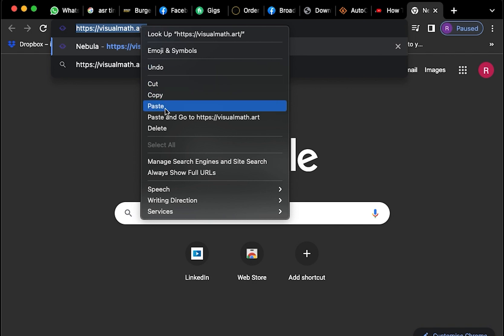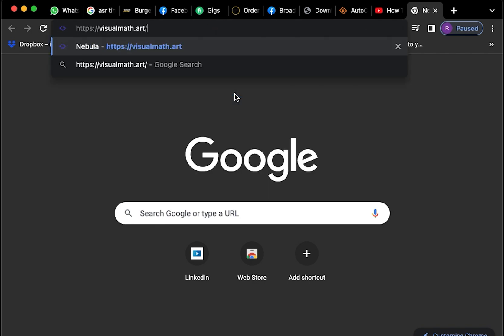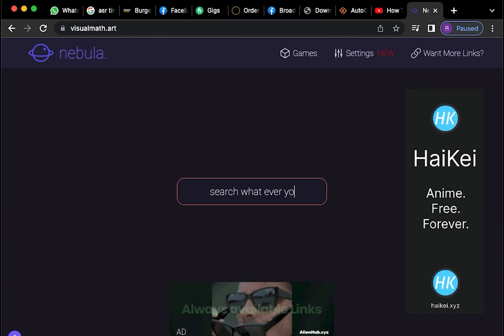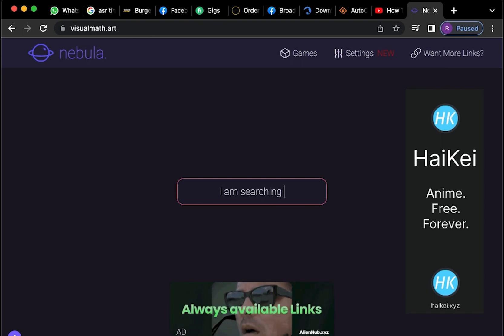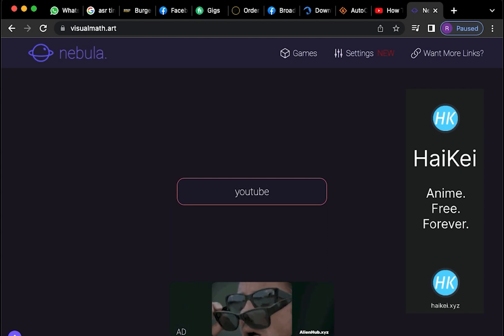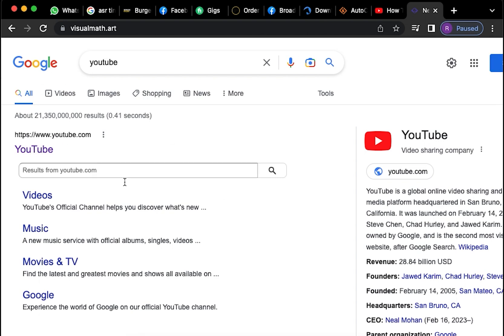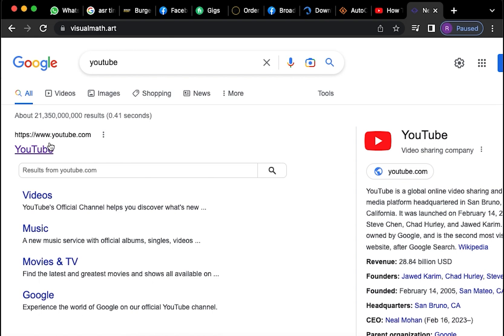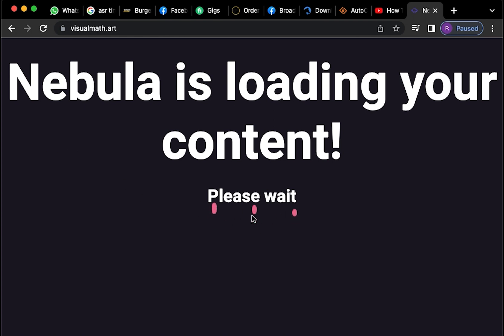How To Bypass GoGuardian On Chromebook (Quick)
In this tutorial, you will learn How To Bypass GoGuardian On Chromebook in easy steps by following this super helpful tutorial to get a solution to your problem!!